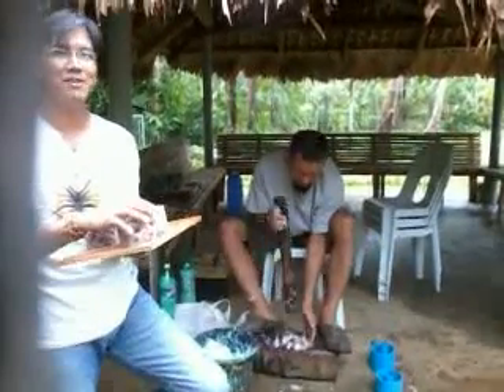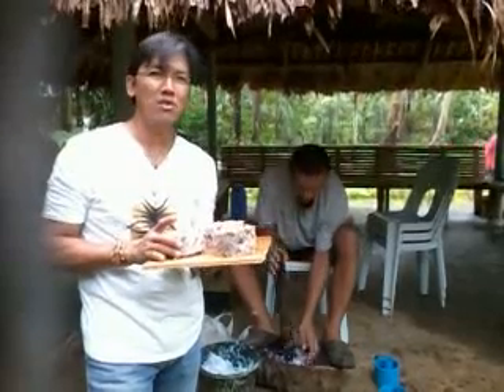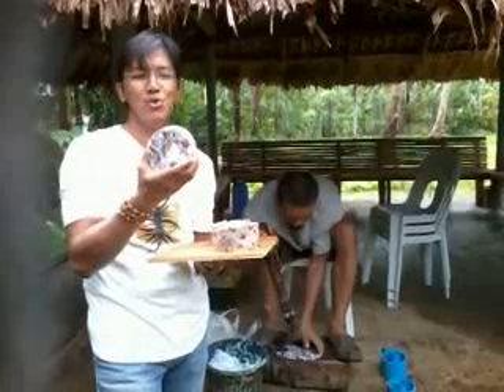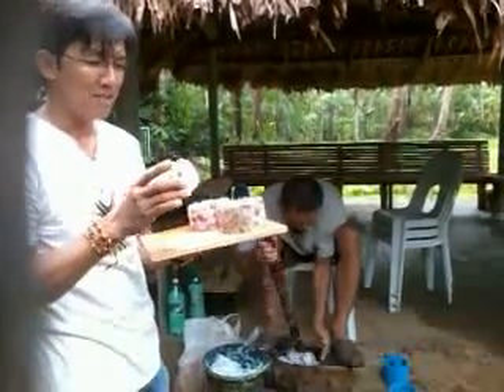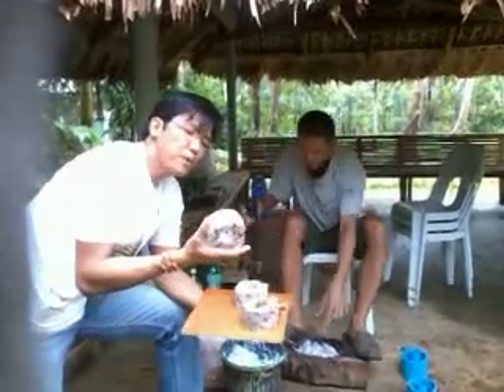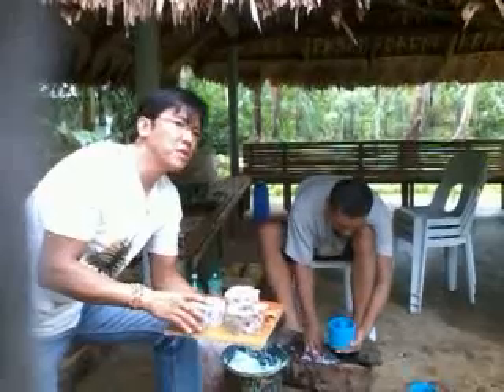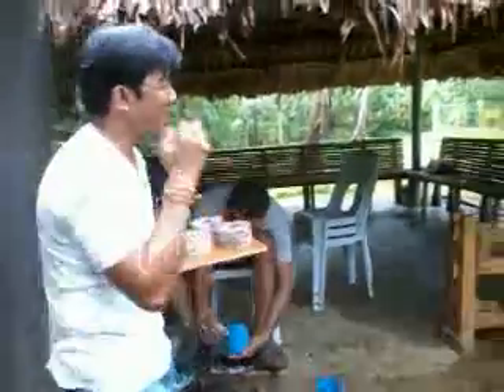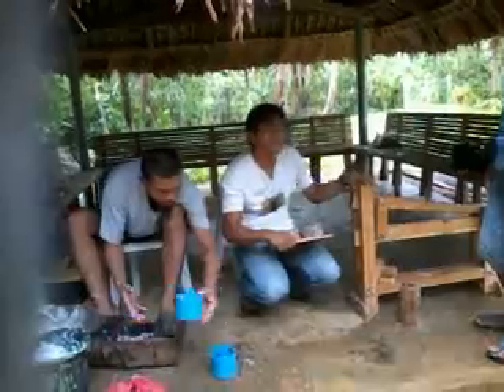Jed Guinto and Coastal Core Sorsogon 27 Oct 2011 Training Stove and Briquettes 3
The mortar and pestle used for this exercise is unusually small. The normal size is four times bigger. For this test, we used a mixture of equal parts of pili shells and paper. We also tried other mixtures such as grasses and banana peelings. It was further suggested that we use pili pulp. Still, my impression is that the heavier the briquette, the more power it possesses. So it is a matter of finding a heavy material as filler and a sticky and fibrous material as binder, with all the considerations of costs, access and doability for each recipe.

The briquette press is the micro compound lever press designed by the Legacy Foundation which i found in the you tube as presented by Mr. Lee Hite. I made this one myself from the wood of hamogni (an indigenous kind of tree) as well as an old leucaena (ipil ipil) timber. Construction plans of the press was distributed to the participants during the training.